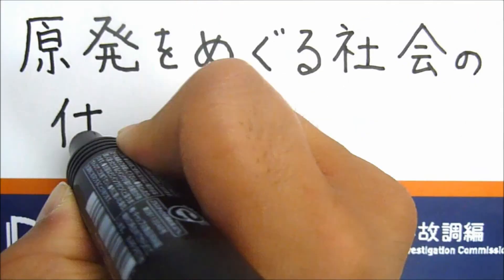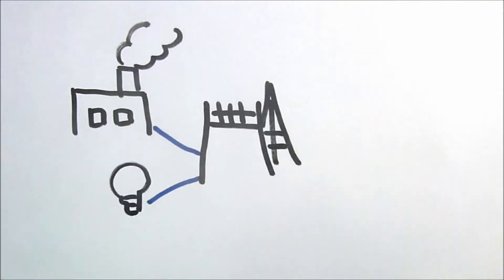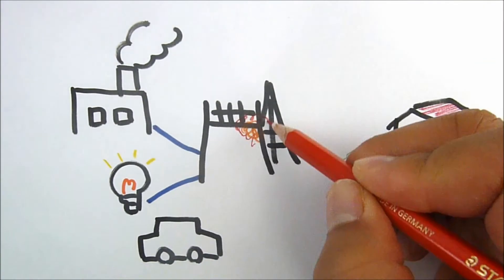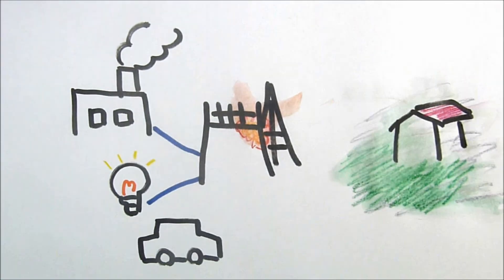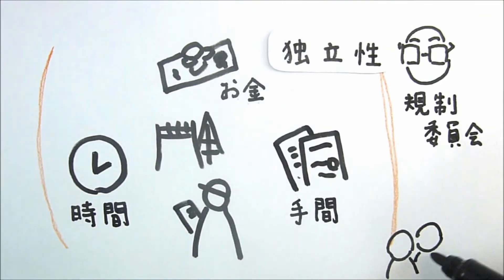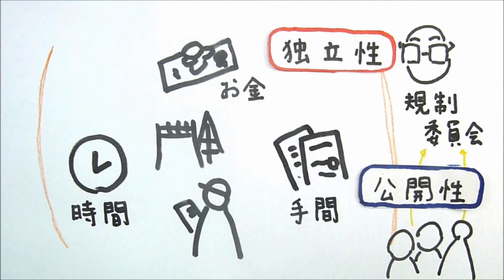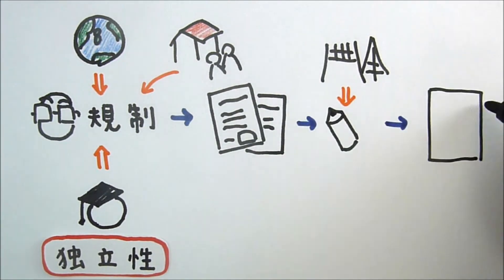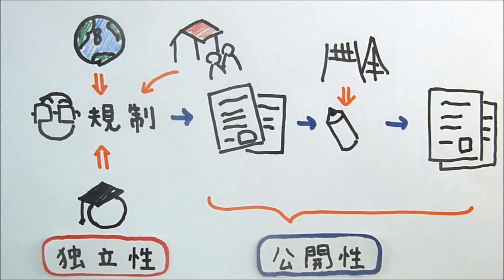What are the issues with nuclear energy?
The Simplest Explanation of the NAIIC Report